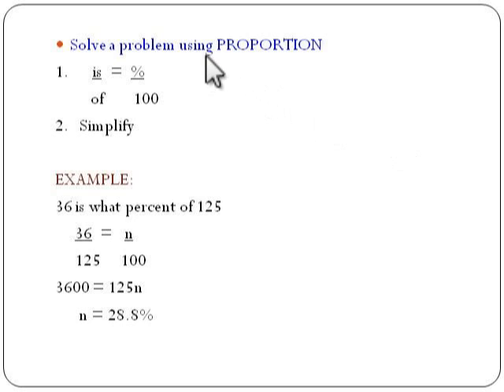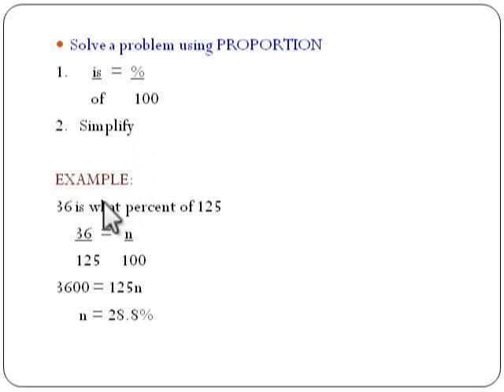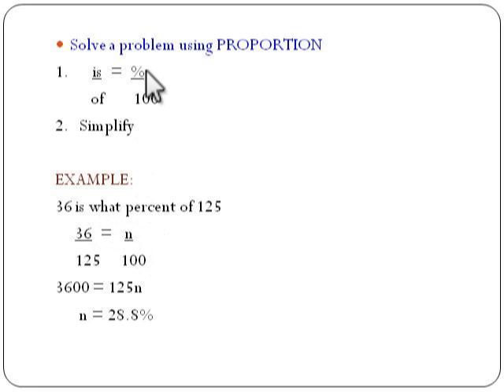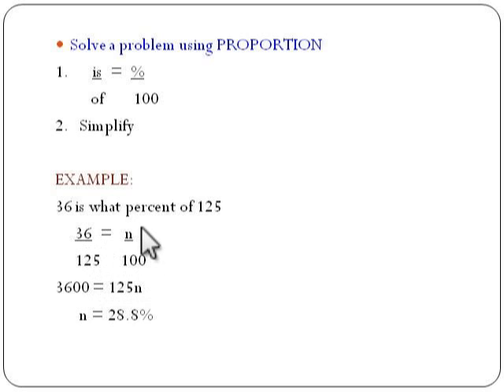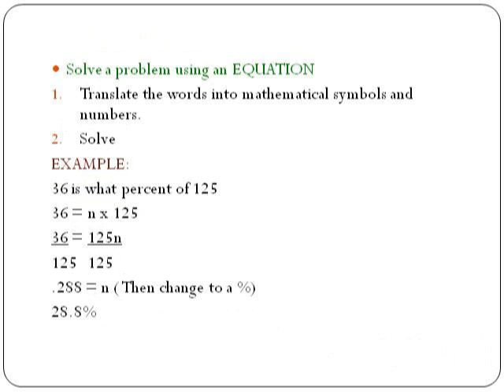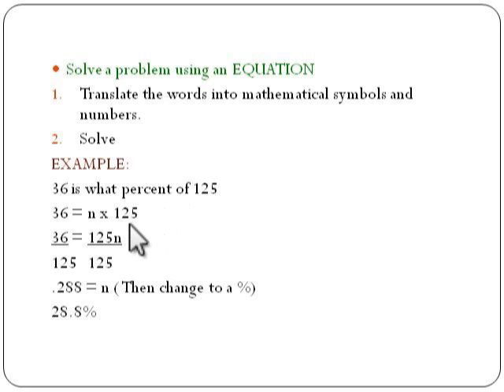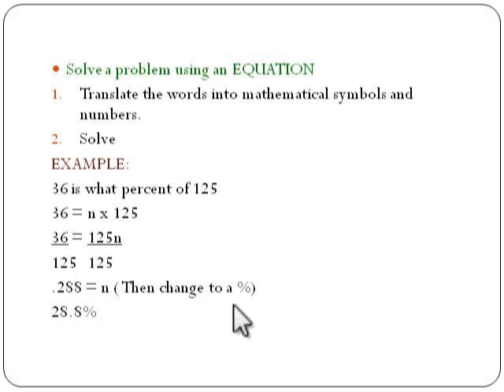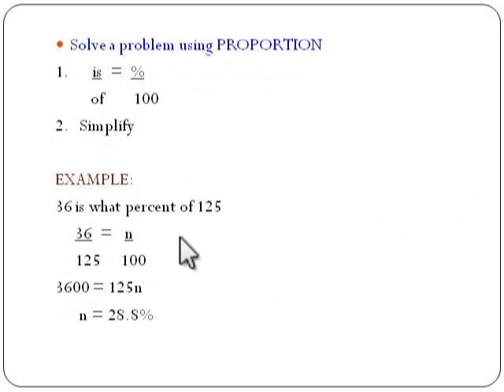6-5 and 6-6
Solving percentage problems using Proportions and Equations